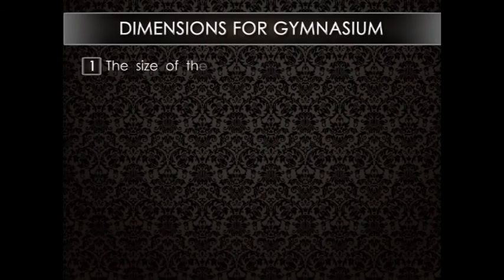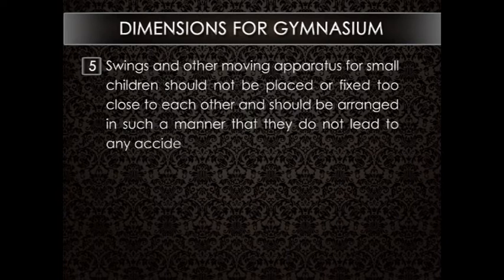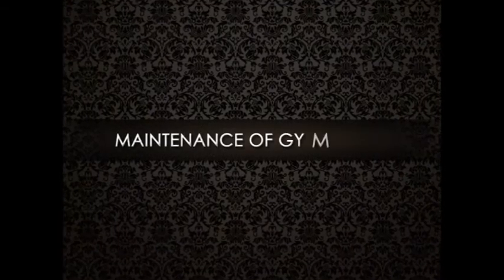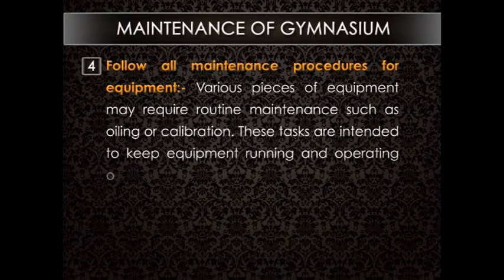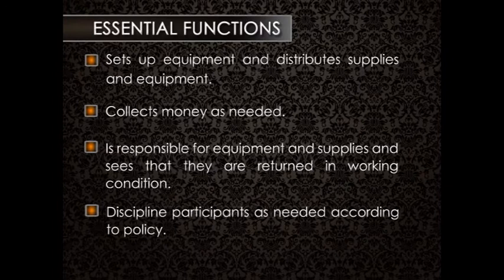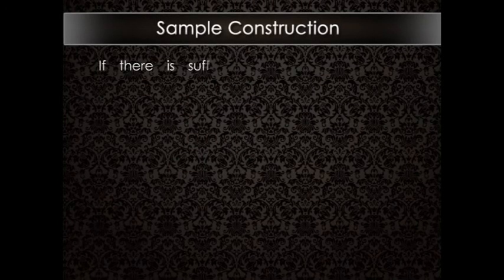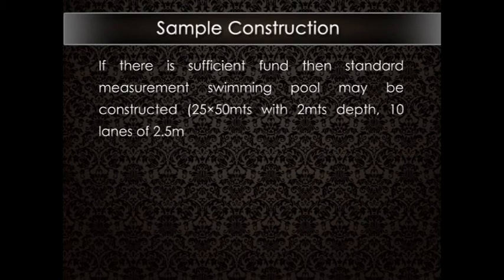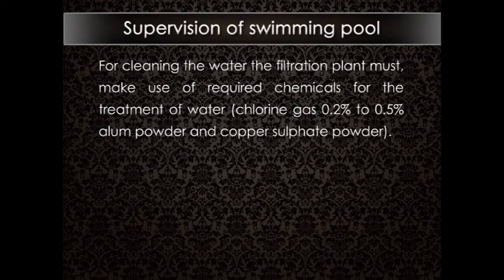SPORTS ADMINISTRATION AND MANAGEMENT GYMNASIUM AND SWIMMING POOL